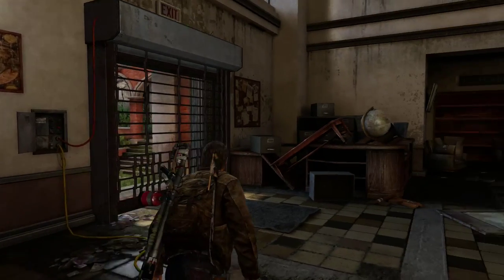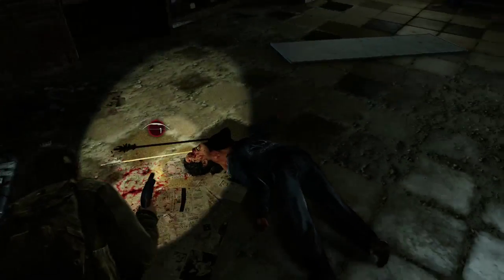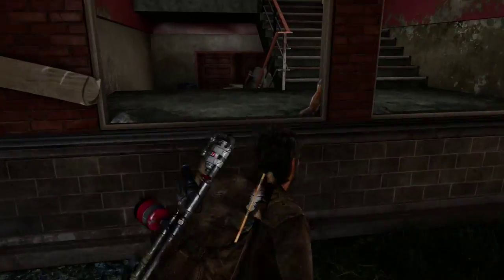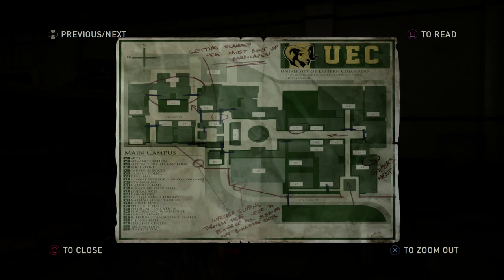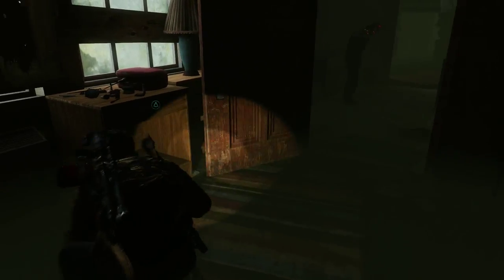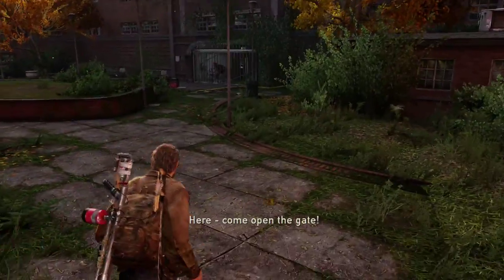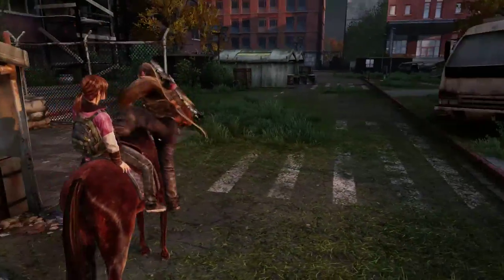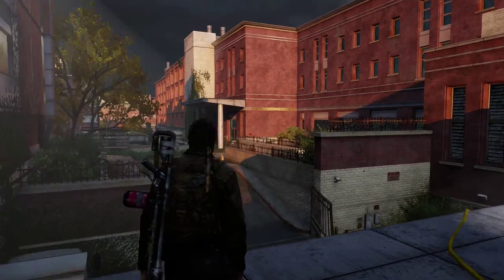The Last Of Us Remastered Grounded: The University - Part 25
The Last of Us The University Grounded - Joel and Ellie have arrived at the University where the Fireflies have a lab. They still have the challenge of getting past some infected before reaching the lab within the campus first.

I will be doing a full playthrough on grounded difficulty,

Winner of over 200 Game of the Year awards, The Last of Us has been rebuilt for the playstation 4. Now featuring full 1080p, higher resolution character models, improved shadows and lighting, in addition to several other gameplay improvements.

20 years after a pandemic has radically changed known civilization, infected humans run wild and survivors are killing each other for food, weapons; whatever they can get their hands on. Joel, a violent survivor, is hired to smuggle a 14 year-old girl, Ellie, out of an oppressive military quarantine zone, but what starts as a small job soon transforms into a brutal journey across the U.S.